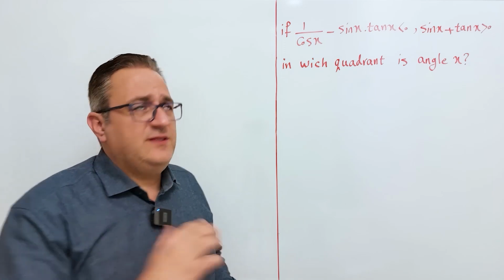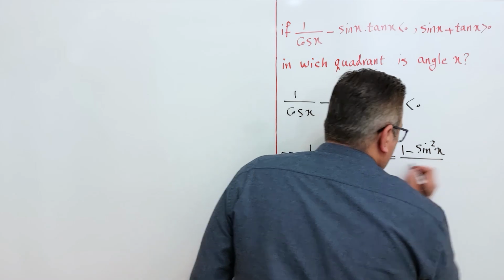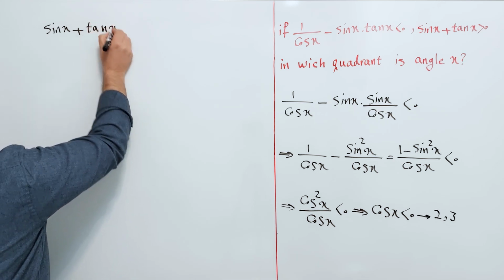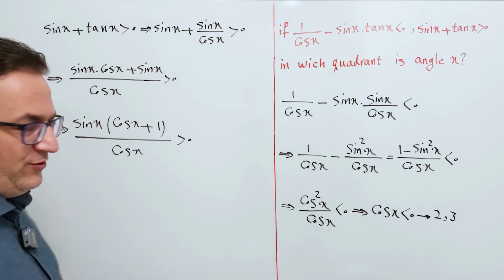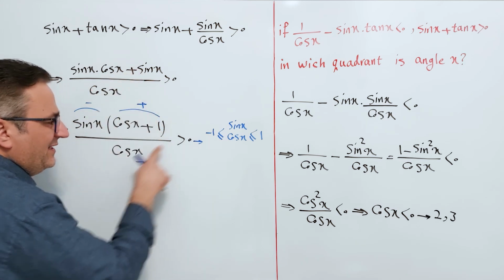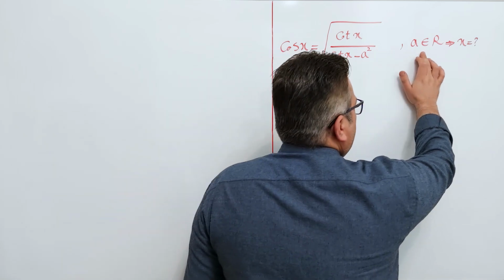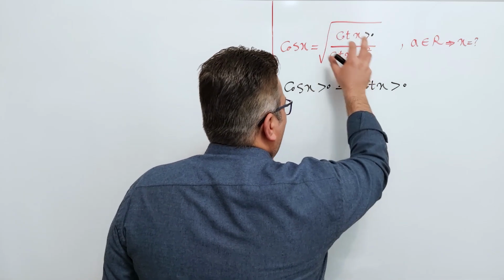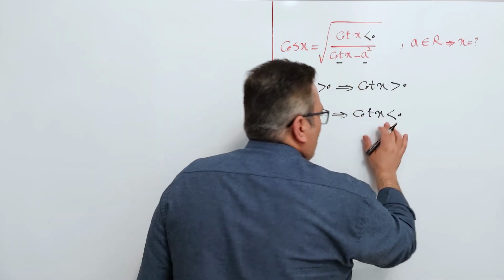Important Trigonometry Examples Solved Step‑by‑Step - Session 20